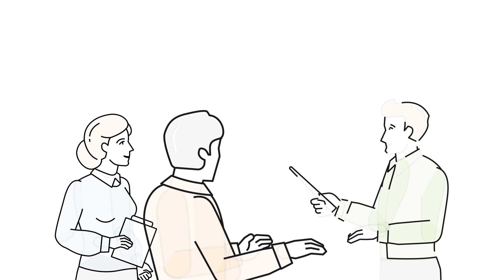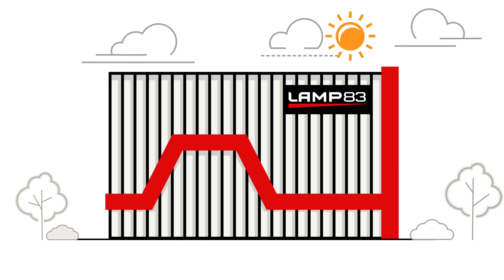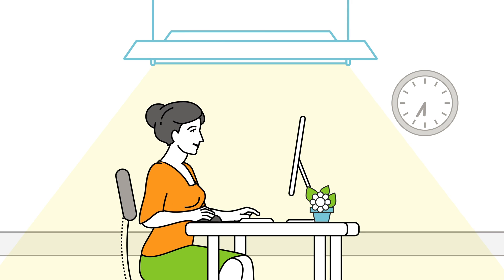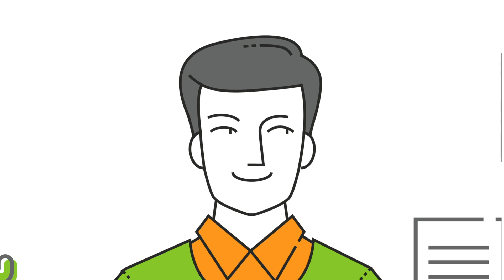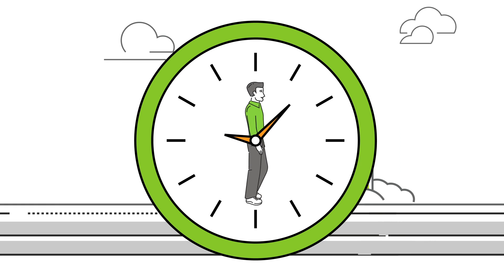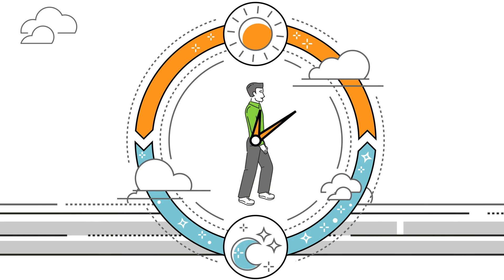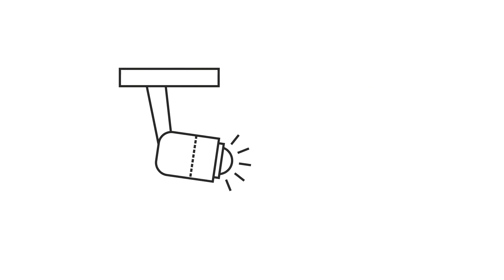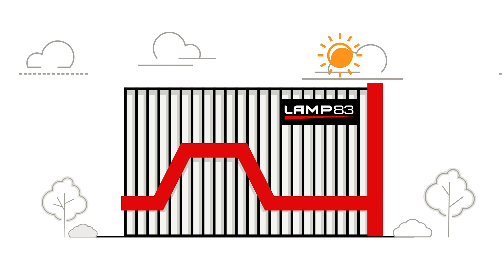What is Human Centric Lighting® ?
HCL, meaning ;

Human Centric Lighting® !

HCL, is the future of lighting technology, already available by now, thanks to LAMP 83 egineering skills. Our innovative engineering brought the future of lighting to the date just for you. Enjoy it !

Human Centric Lighting® is basically adapting our natural and dynamic light source the Sun, into our every day indoor living spaces where humans almost spend more then 90 % of their time without having any Sunlight.

LAMP 83’s Human Centric Lighting® technology brings all the benefits and dynamism of the natural Sunlight into our working environment to support humans biology and psychologhy, providing visual eye confort, cheering up our mood, stabilizing concentration as well as increasing individual performance,

Sunlight is a miracle that enables humans to live.LAMP 83’s Human Centric Lighting systems are not only manageable and programmable but also provides all benefits of Sunlight to support humans biological clock and to run our circadian rhtym in harmony.

In offices, commercial areas and retail stores  as well as hospitals and well being facilities it’s possible to use our Human Centric Lighting® system and products offering  latest technology, functionality and comfort

We totally focus our innovative lighting knowledge on HUMAN’ s well being and comfort.

To learn more about LAMP 83’s Human Centric Lighting® technology and related products just visit humancentriclighting.com.tr right now.

LAMP 83 team is ready to introduce you individually to our innovative Human Centric Lighting® systems.

Please remember that, the future of lighting is Human Centric Lighting®!